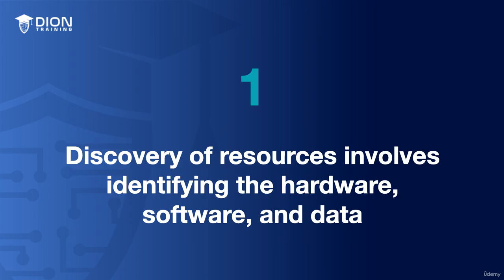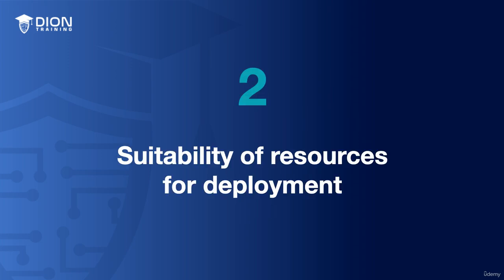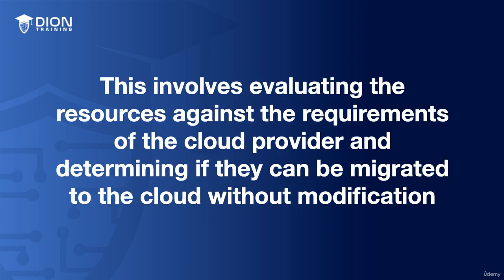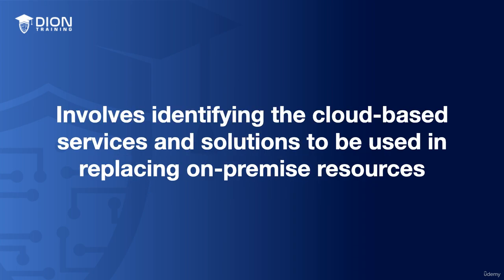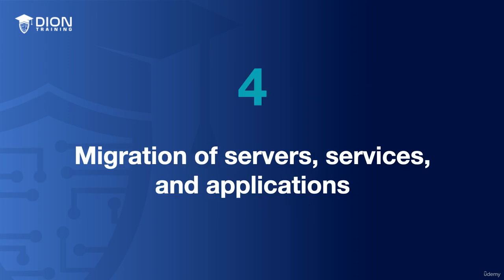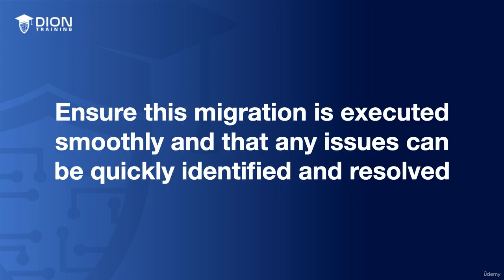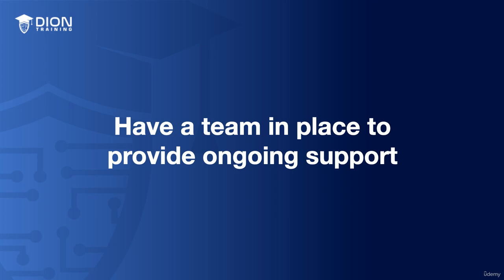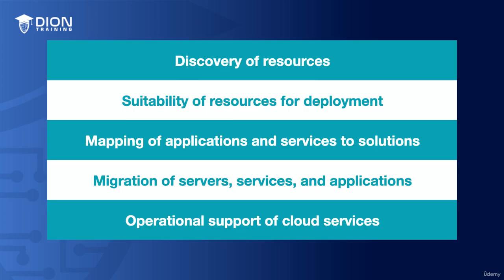63 Cloud Migration Phases OBJ 25